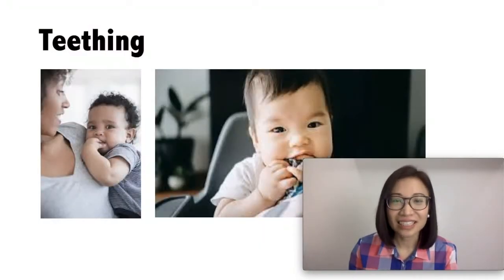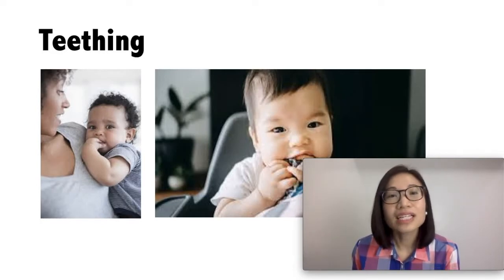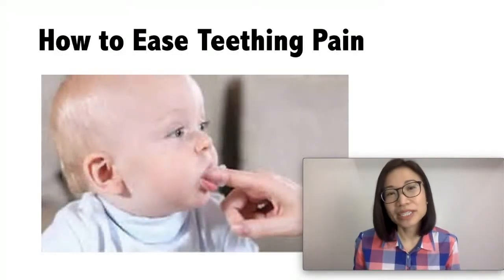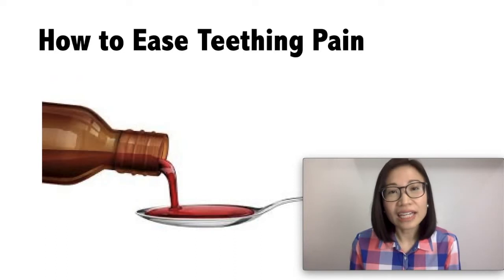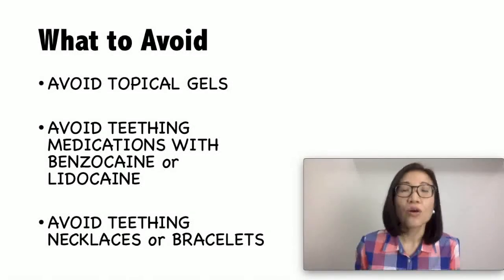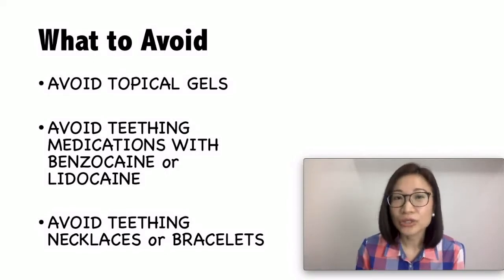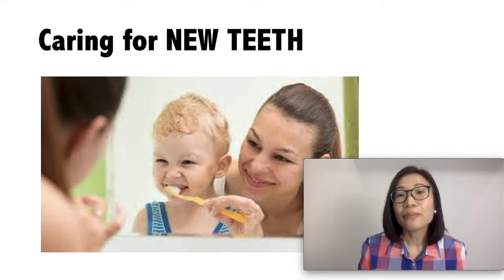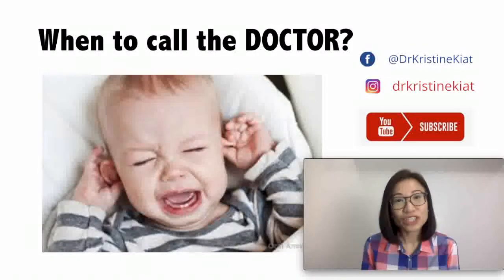Teething in Babies: How to Soothe Baby's Sore Gums | Dr. Kristine Alba Kiat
Hey there! Is baby drooling a lot, with swollen gums, irritable or crying a lot? Baby might be teething. In this video we will talk about the signs of teething, how to ease baby's teething pains, what over the counter medicines or gels to avoid, and how to take care of baby's teeth.